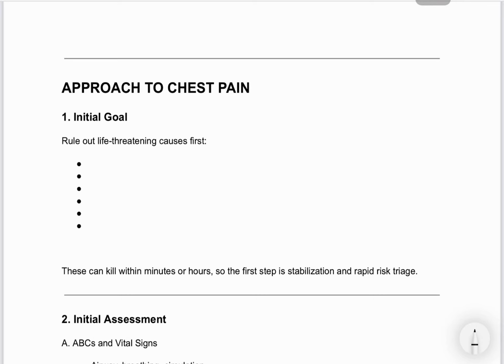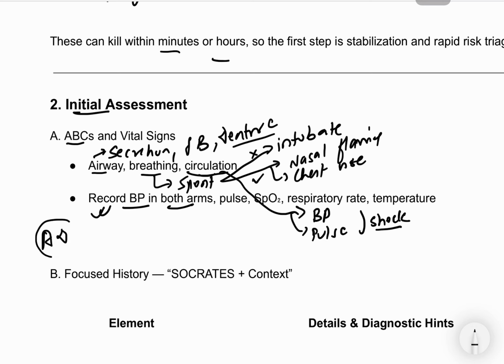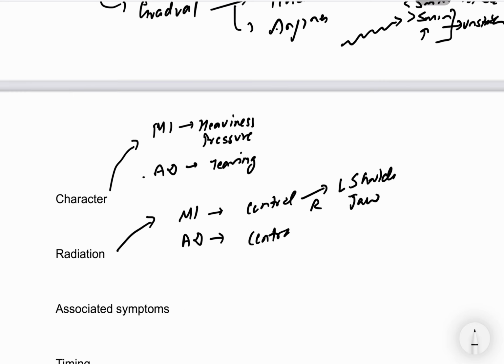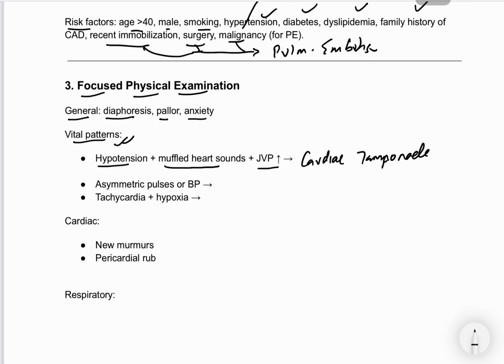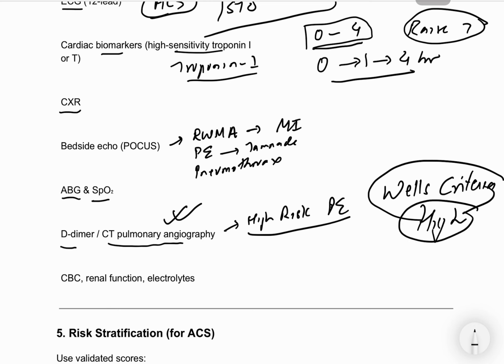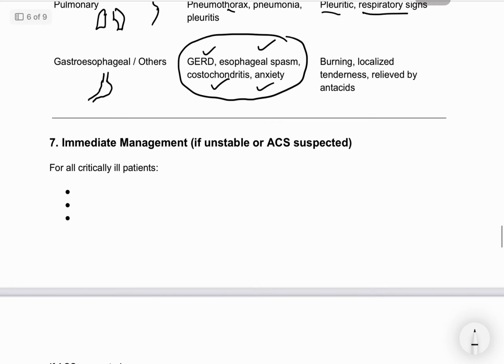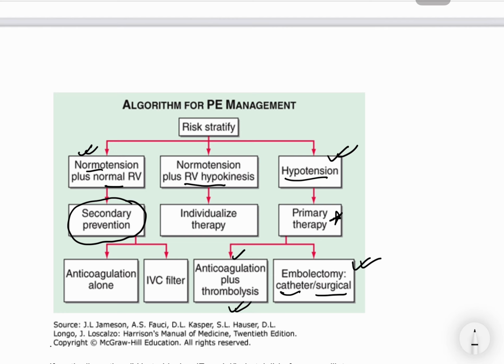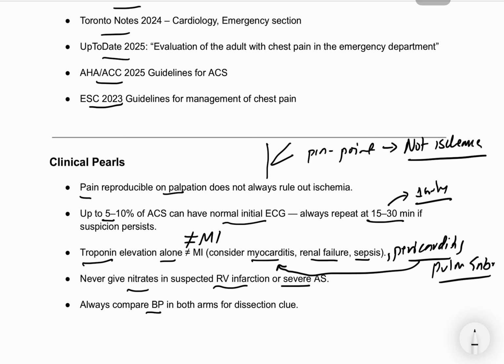How to Evaluate Chest Pain | Internal Medicine Made Simple (For MBBS, MD, USMLE)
Chest pain is one of the most important symptoms in medicine — and one of the most dangerous to miss. In this video, Dr. Dharmendra Sapkota (Consultant Physician) breaks down a stepwise, guideline-based approach from Harrison, Davidson, Toronto Notes, and UpToDate 2025.

You’ll learn:
✅ How to quickly rule out life-threatening causes (ACS, PE, Dissection, Tamponade, Pneumothorax, Esophageal rupture)
✅ The key history and examination clues that point to diagnosis
✅ How to use ECG, Troponin, and risk scores (HEART, GRACE) effectively
✅ Bedside management pearls used in real practice

Perfect for medical students, residents, and clinicians who want a clear, structured clinical reasoning framework.

References:
 • Harrison’s Principles of Internal Medicine, 21st Ed.
 • Davidson’s Principles & Practice of Medicine, 24th Ed.
 • Toronto Notes 2024
 • UpToDate 2025
 • AHA/ESC Chest Pain Guidelines